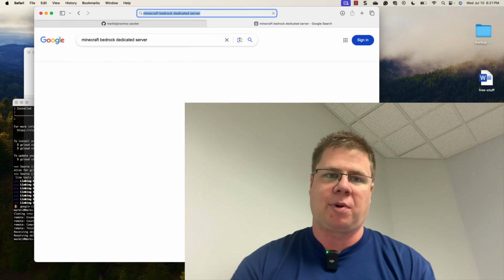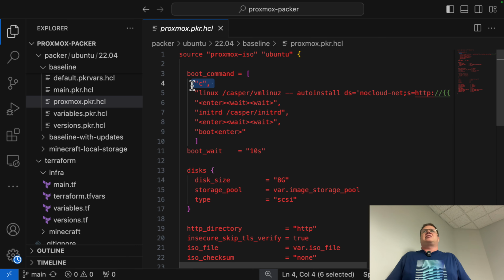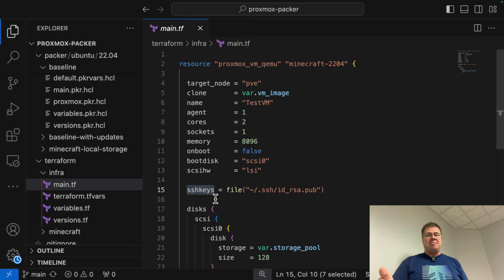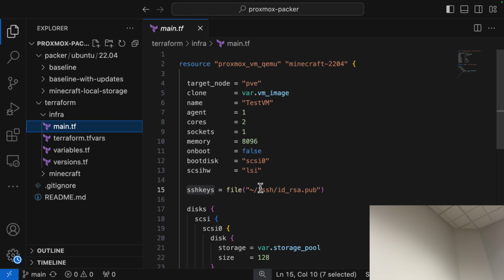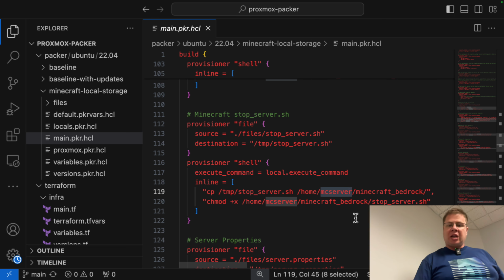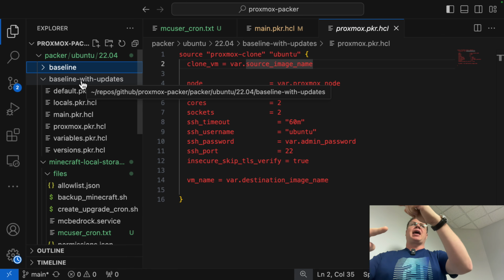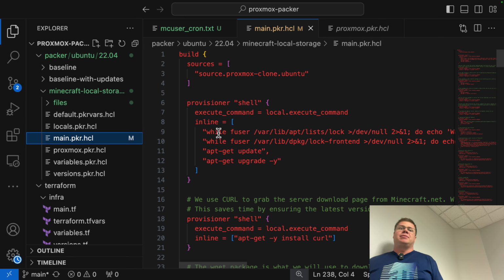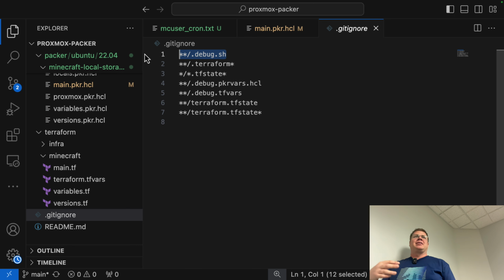Automate Minecraft on Proxmox with Terraform and Packer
SPECIAL EPISODE
Join us for an insightful presentation by Mark Tinderholt at the HashiCorp User Group in Columbus, Ohio. Building on Chris Deever's May presentation, Mark showcases how to set up a home lab with Proxmox using Packer and Terraform. Learn valuable lessons, automate baseline images, and watch as Mark sets up a Minecraft server for a VIP. This session is packed with practical tips and demonstrations perfect for tech enthusiasts and home lab builders. Don't miss out!

🔗 Important Links:
2. Your support helps me create more content like this
4. As an Azure Terraformer Code Ninja, you'll get elite access to my Terraform code reviews. For those in my inner circle, there's even a monthly virtual 1-on-1 session with me!